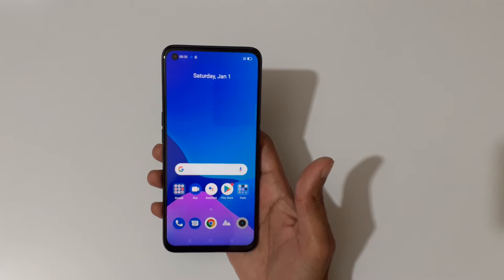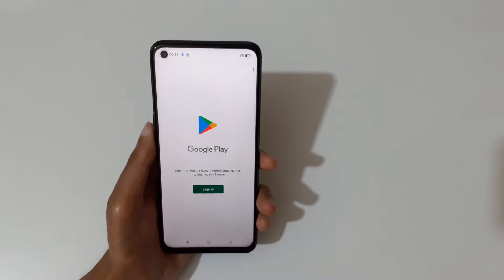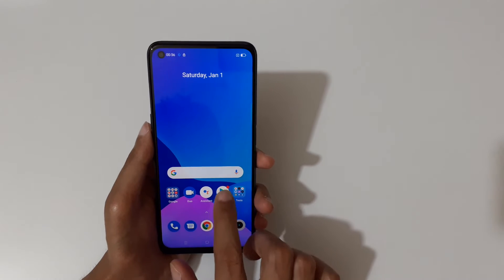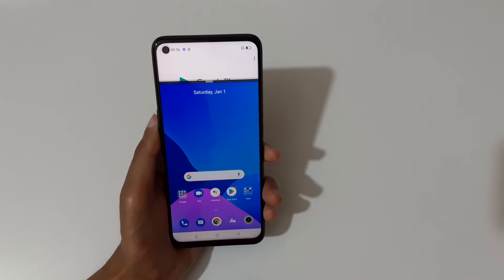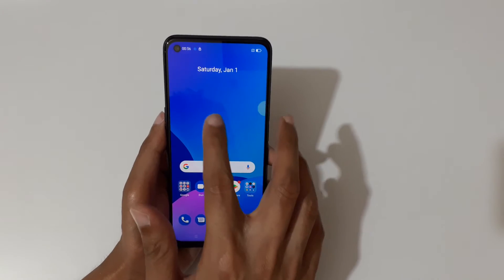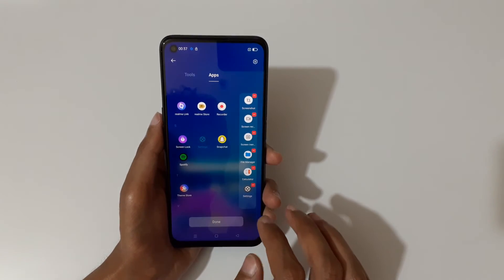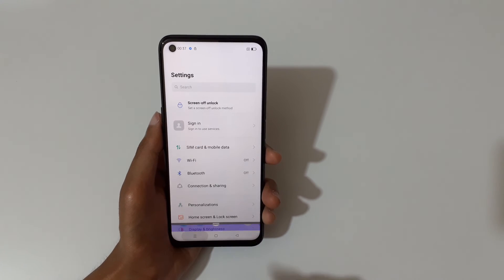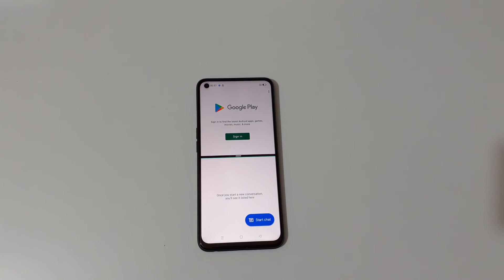Realme 9i Split Screen Mode | Explained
I am gonna show you how to use split screen mode in Realme 9i Smartphone. Very helpful and convenient feature, applicable on all Realme Smartphones.